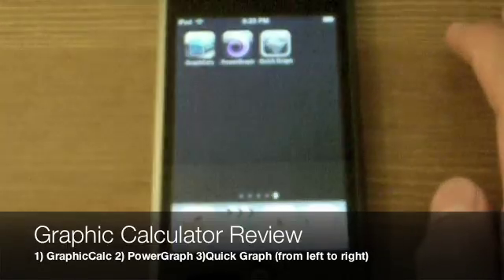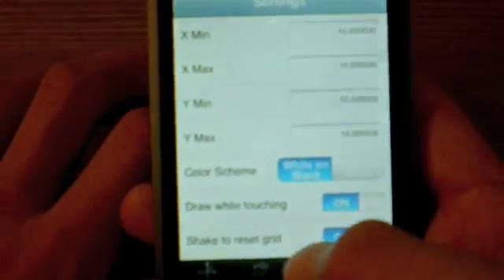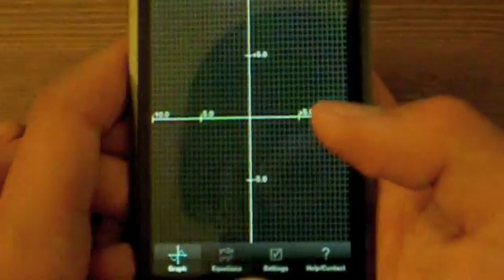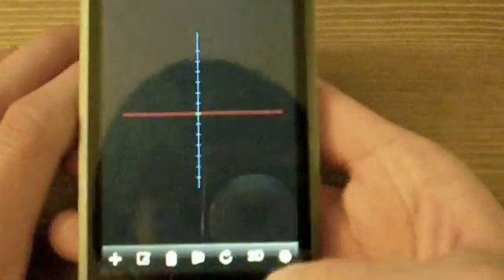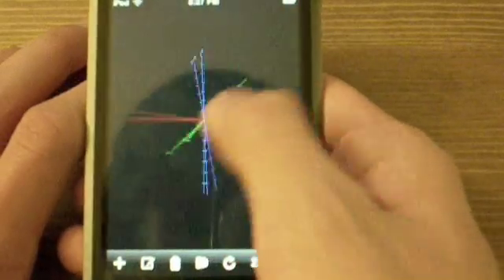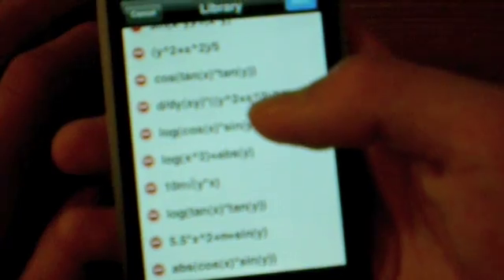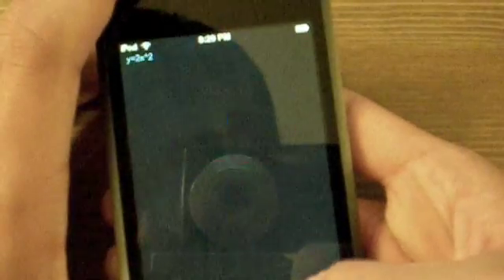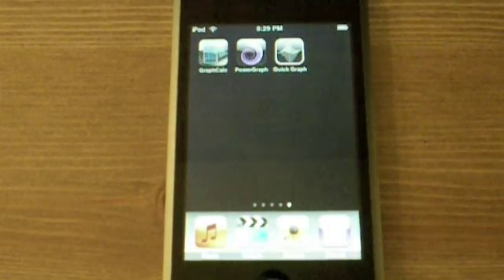Graphic Calculator App Review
Comprehensive review of 3 graphic calculator apps: 1) GraphicCalcu 2) PowerGraph 3) Quick Graph. I prefer the last one, Quick Graph. All 3 apps are free